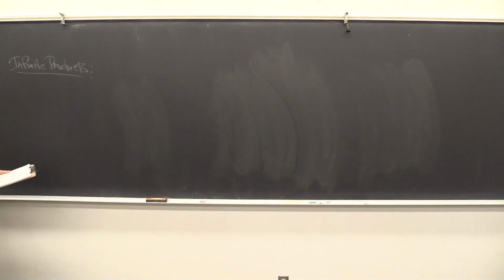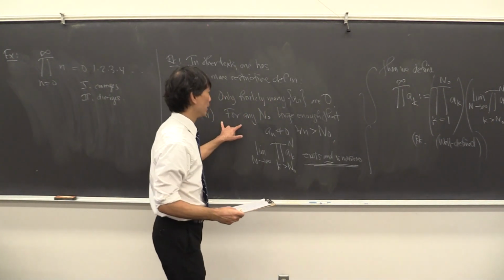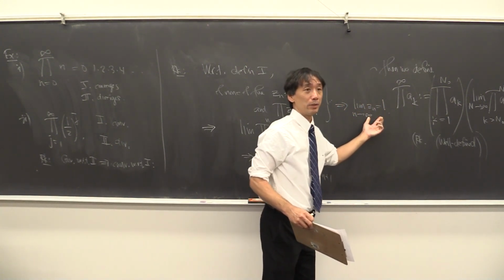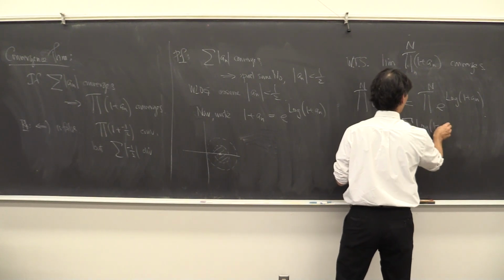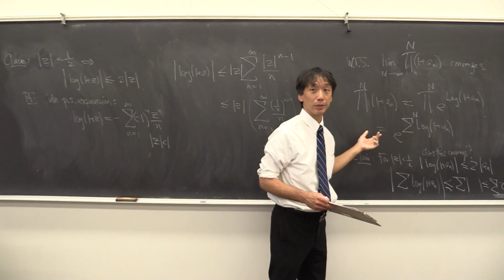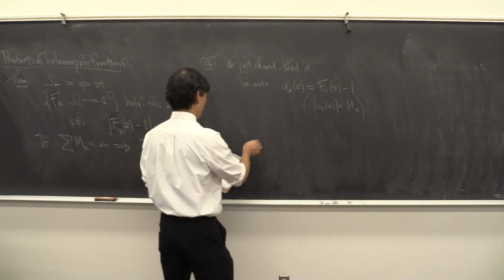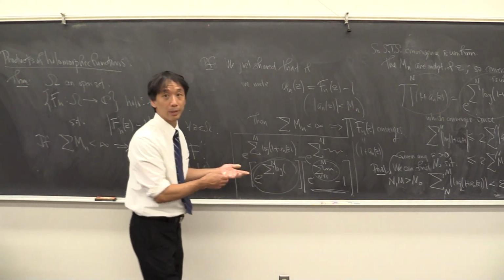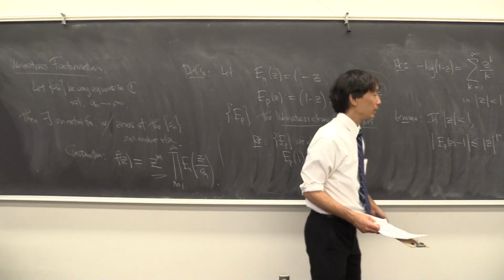Math 135 Fall 2024 110624 Infinite Products of Holomorphic Functions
Infinite products.  Two versions: Stein-Shakarchi/J.B.Conway, and Greene-Krantz/Knopp.  Examples of products that converge in the weak sense but not in the strong.  Observation on the terms tending towards 1.  Theorem: if the sum of the perturbations absolutely converges, then the product converges.  Theorem (Weierstrass M-test): if the bounds on the deviations of the (holomorphic) functions absolutely converge, then the product uniformly converges (to a holomorphic function).  Construction of Weierstrass elementary factors.  Statement of main property of elementary factors: that they deviate from 1 like |z|^p.  Statement of Weierstrass factorization theorem.  Proofs next time.